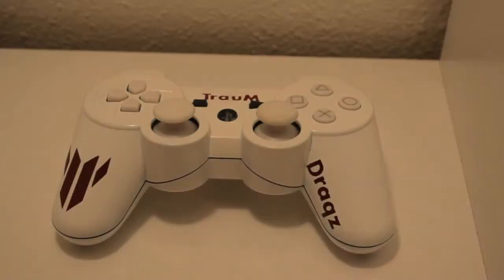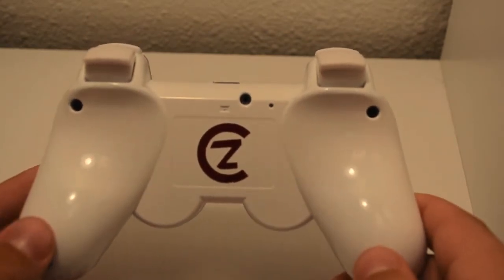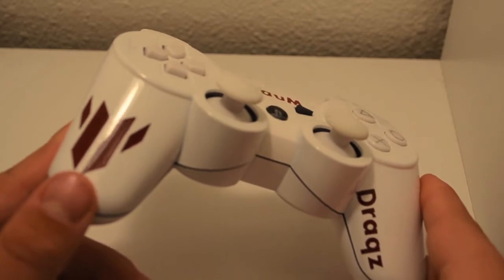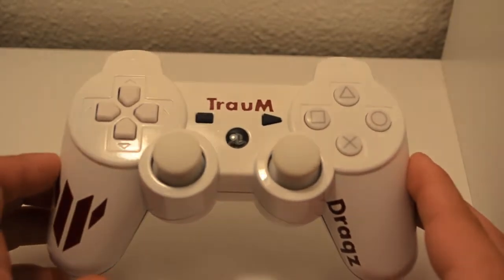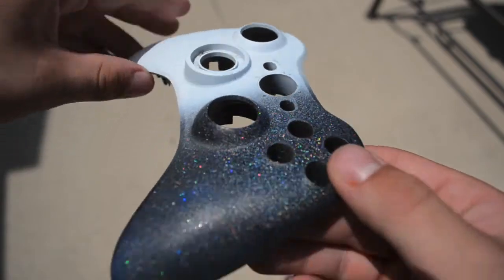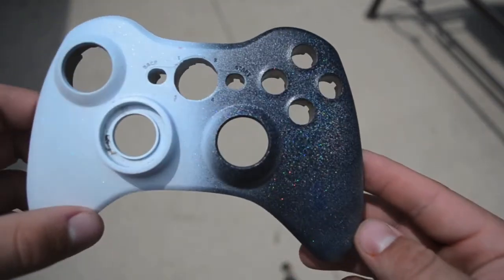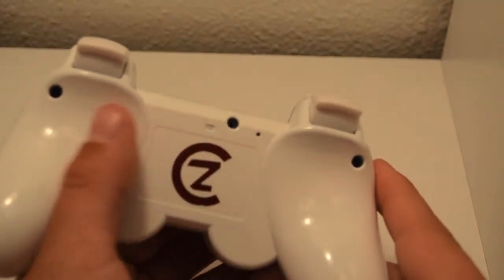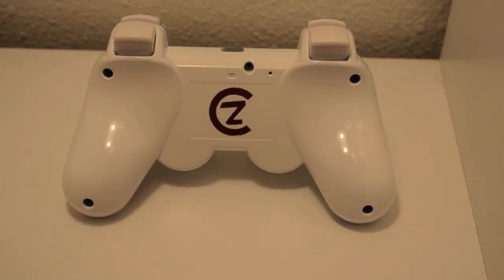Custom Painted/Airbrushed PS3 Controller | ControllerZoo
50 likes for PS3 and that new paint? Follow us on Twitter for updates and giveaways Like our Instagram page for pictures of our newest controllers G. Music: Mike Stud - I'm not sorry (acoustic) Twitter TAGS ; best custom controller custom controller ps3 controller Xbox 360 controller custom controller imagine customs controllerplus Xbox one controller custom Xbox 360 controller custom ps3 controller